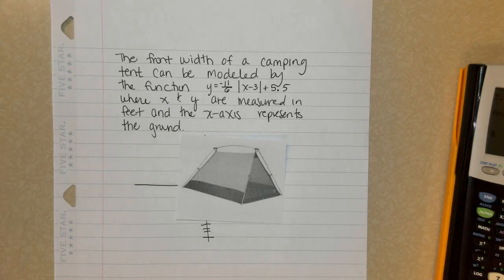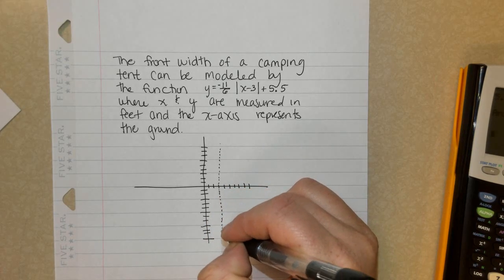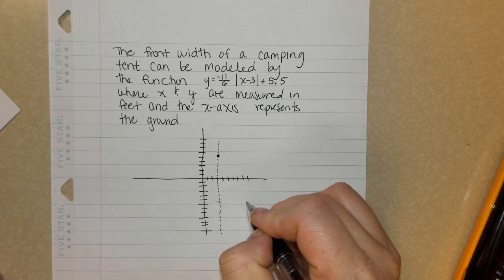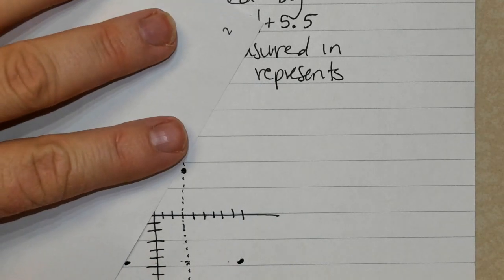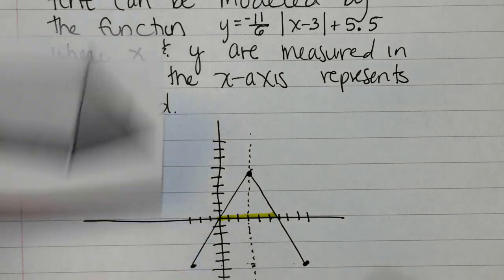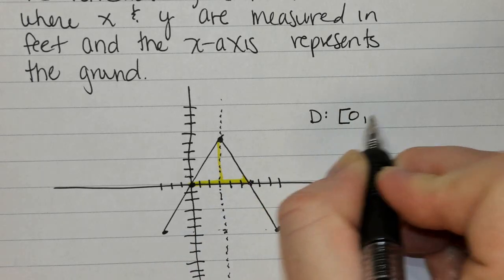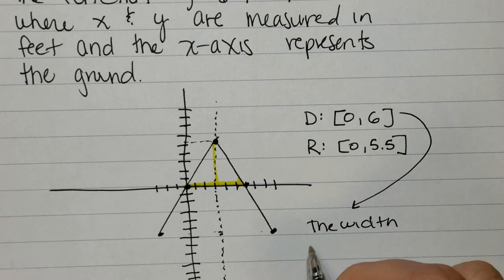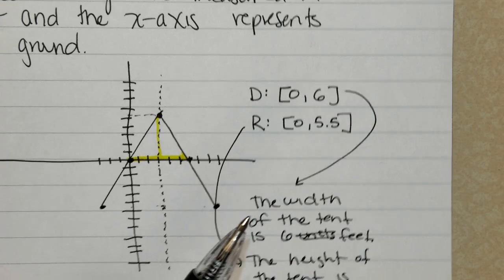Test Practice_Analyzing and Interpreting Absolute Value Functions